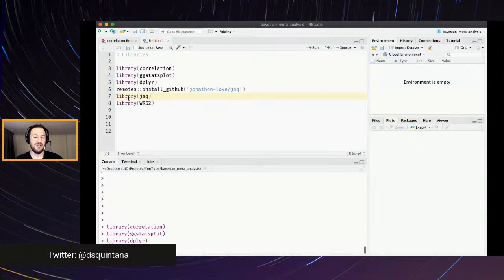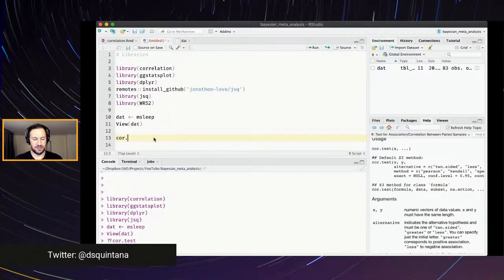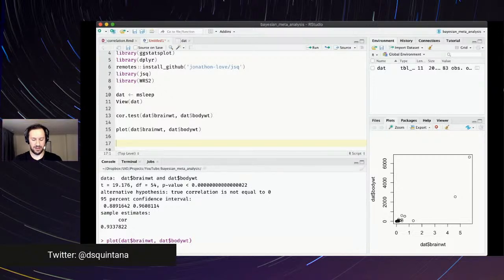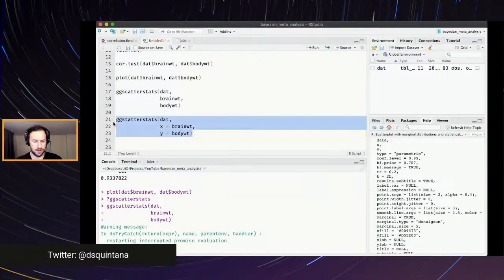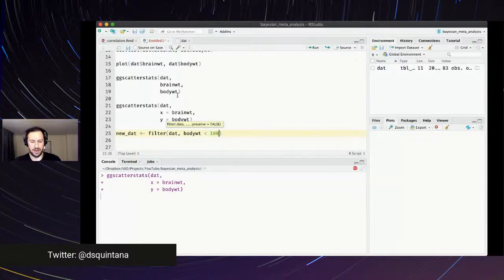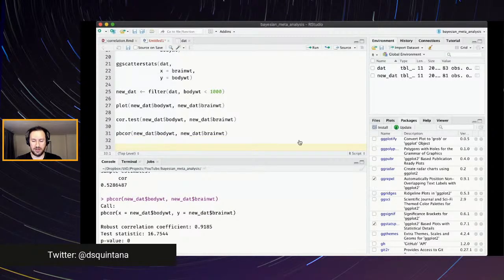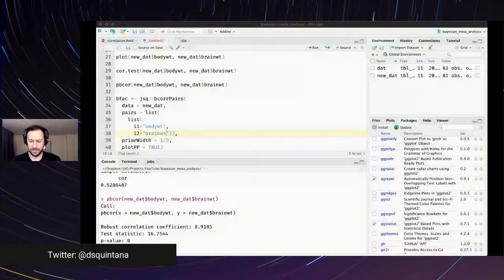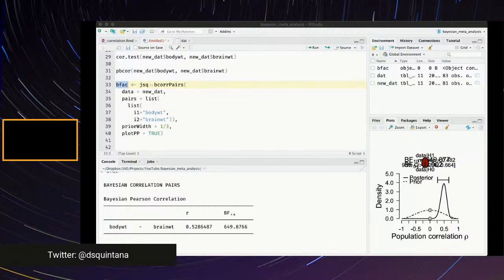Exploring and visualising correlations in R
I explore various ways to perform and visualise correlational analysis in R. I use functions from base R as well as as functions in other packages for visualising correlations, providing additional information for correlational analysis, and for performing bayesian correlational analysis.